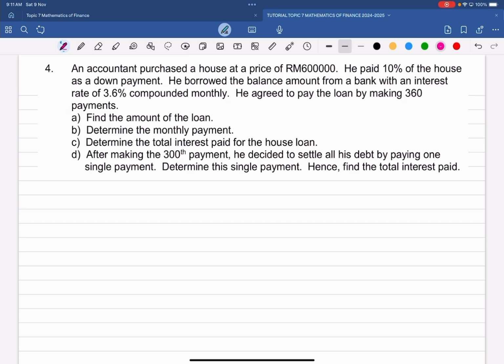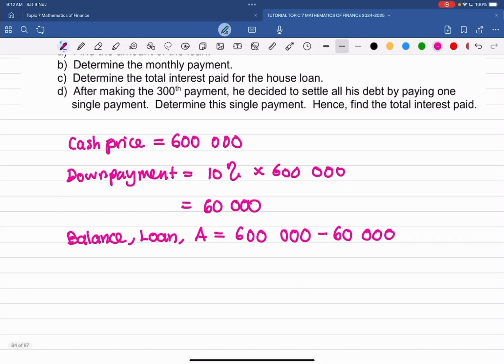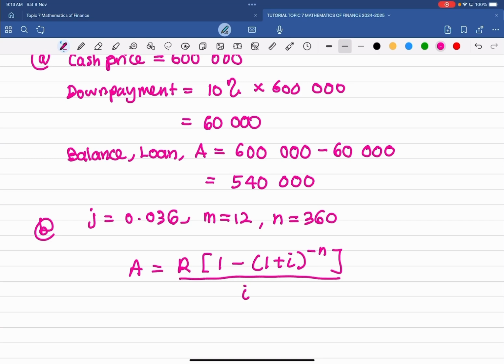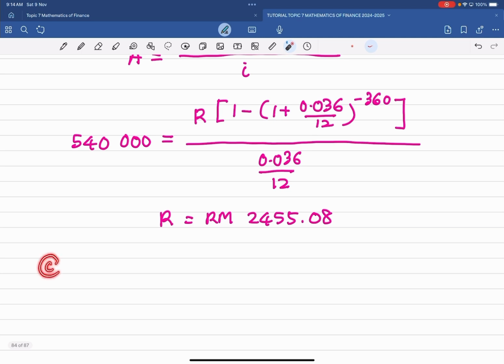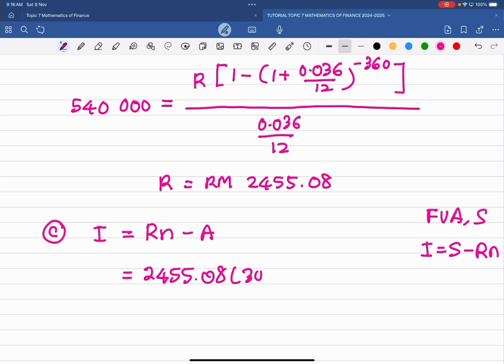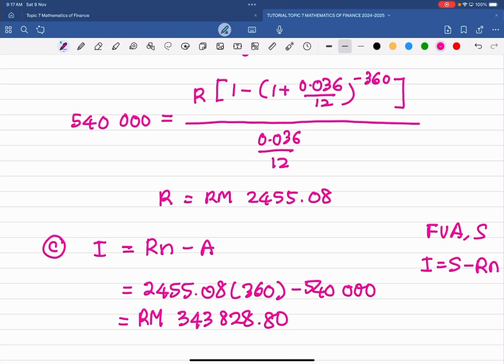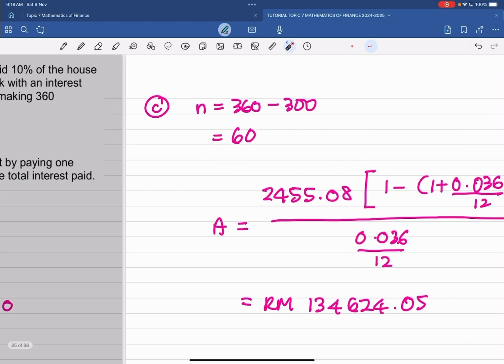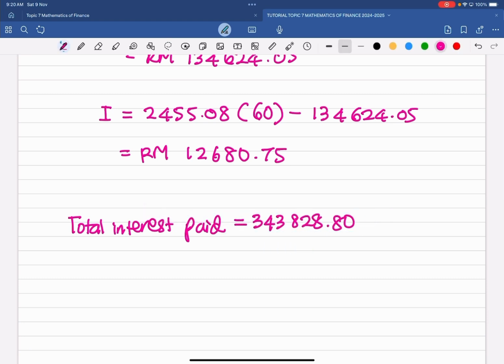Annuity | Mathematics of Finance | Tutorial 9 of 9 | Question 4